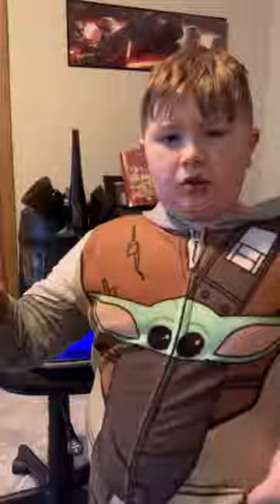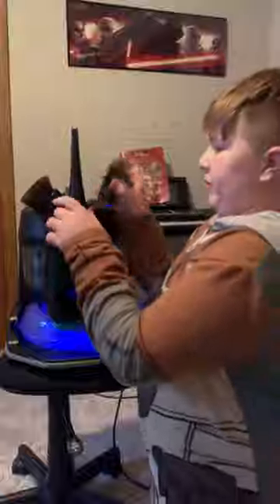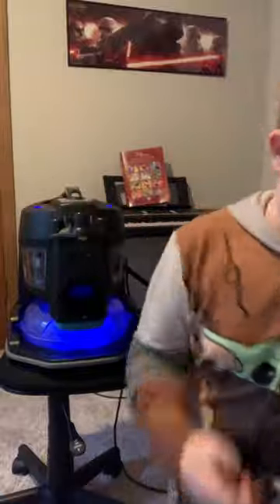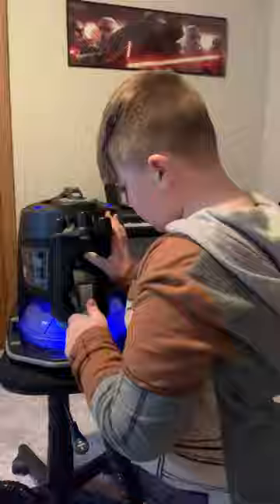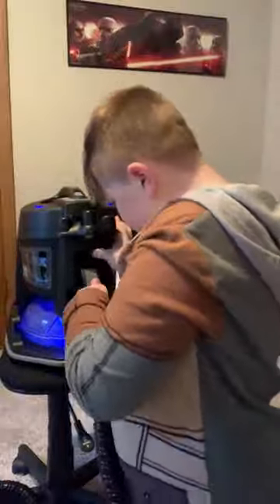Rainbow cleaning time…￼